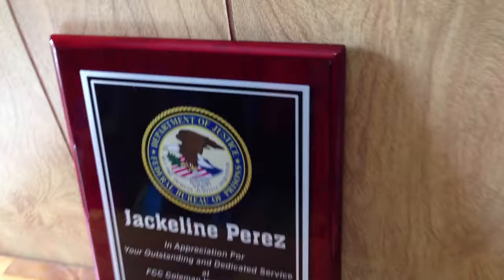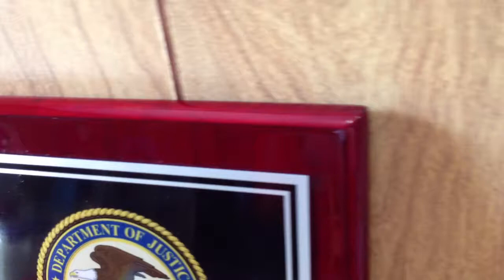Review of rosewood piano finish plaque with black plate silver letters and a full color logo.